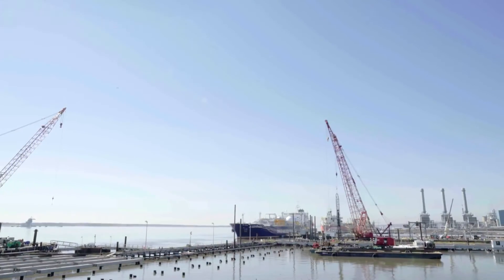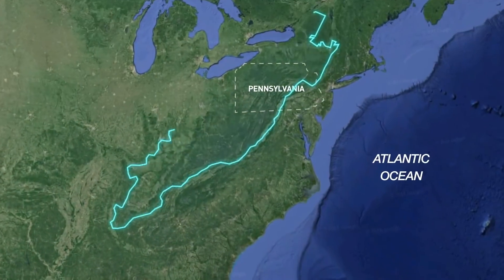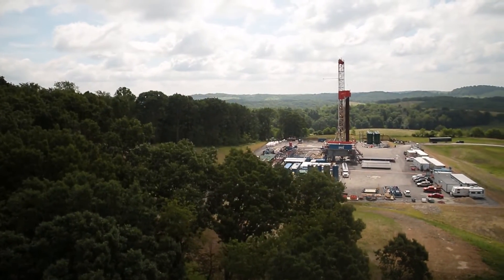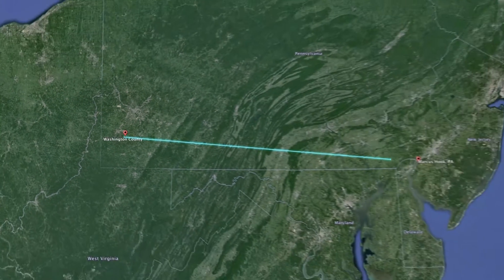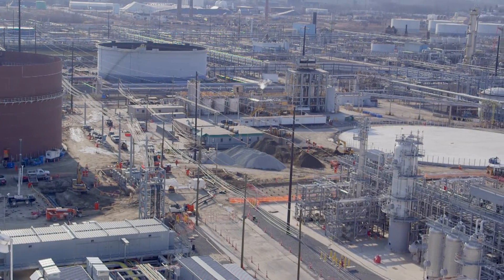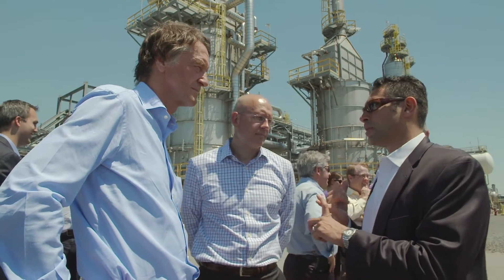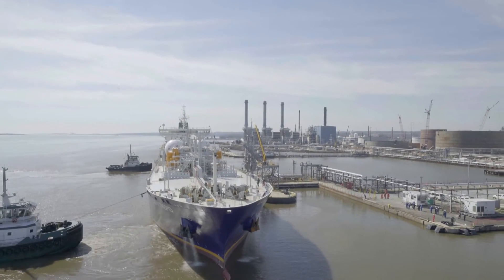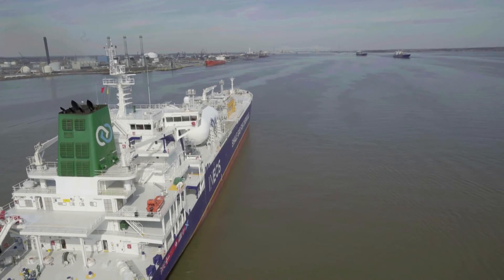INEOS Dragon Ships Arrive On The East Coast | The US Story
300 miles inland of the U.S. East Coast, western Pennsylvania,  holds some of the worlds largest Shale deposits. Following years of research, exploration company Range Resources found a way to safely extract the natural gas through hydraulic fracturing with minimal effect on the environment. Find out how, and what this means for  Oil and Gas Transportation.